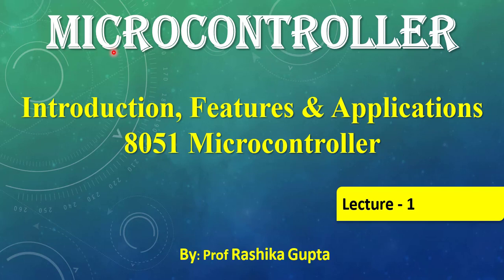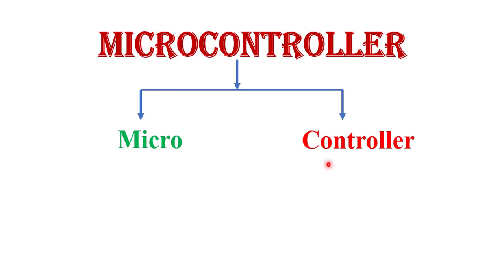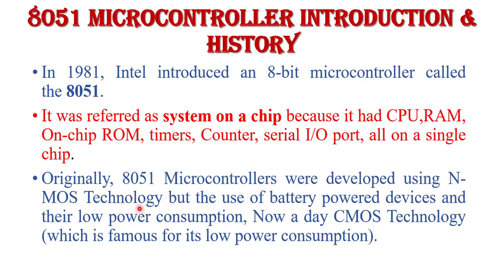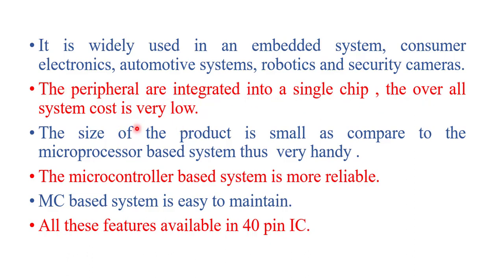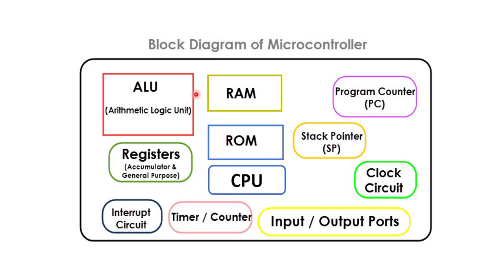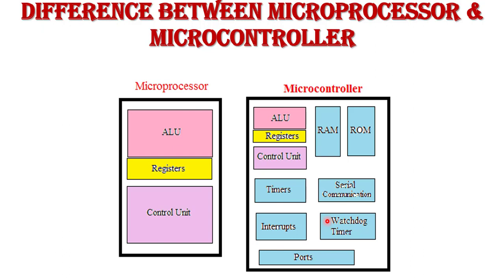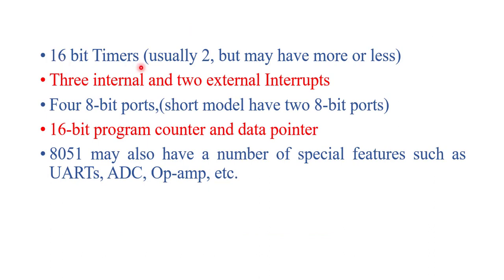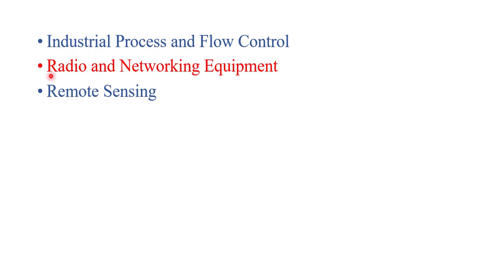Lecture 01 MicrocontrollerIntroduction 8051 Microcontroller | Introduction, Features, Applications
In this video lecture I explained 8051 Microcontroller It's Introduction, Features, Applications this is  lecture -01 of Microcontroller series  for all Engineering Students who studied in Degree or Diploma Engineering and also for competitive examinations.